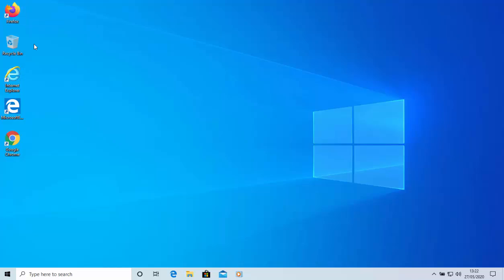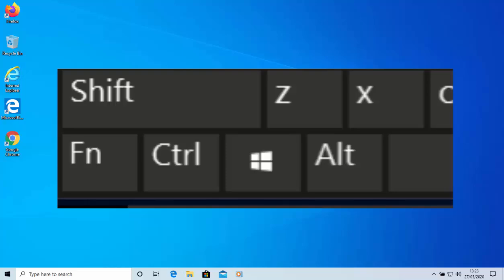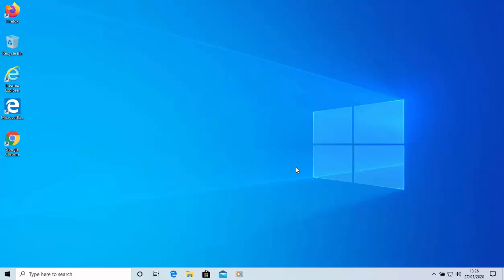How To Lock Your Computer Screen in Windows 10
Shows you how you can lock your computer screen if you need to leave your computer or laptop.